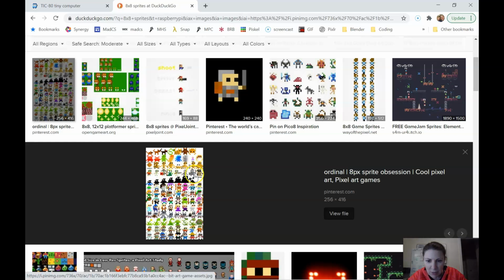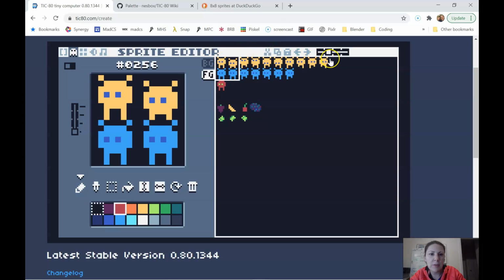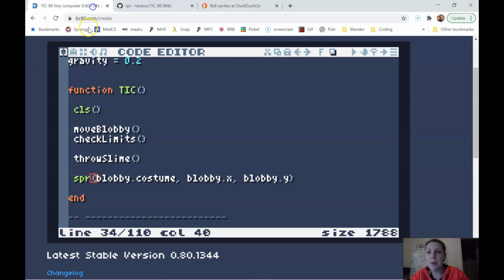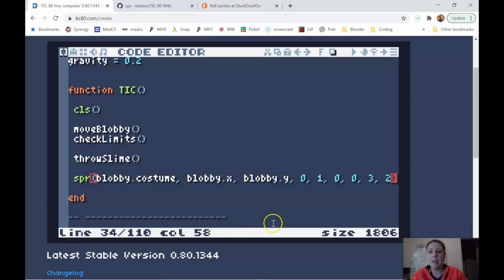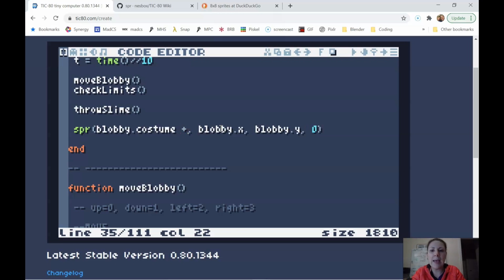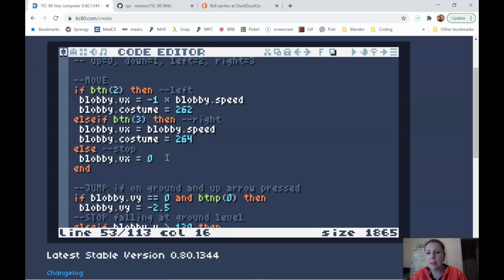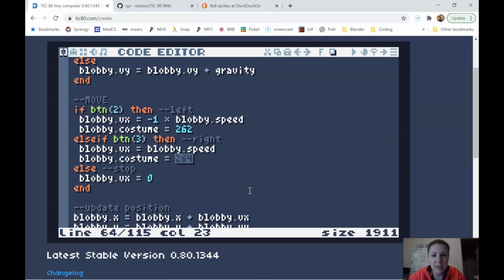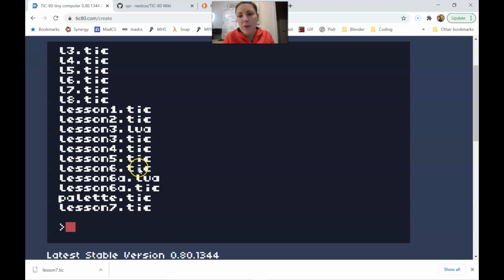TIC-80 Platformer Lesson 7: animating sprites + fixing a projectile bug